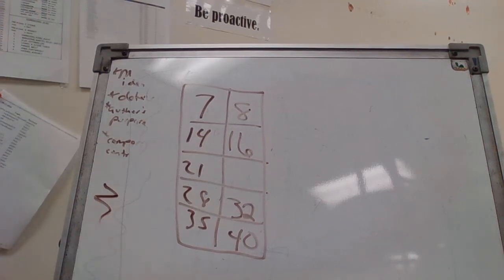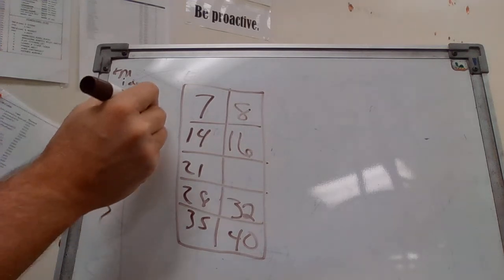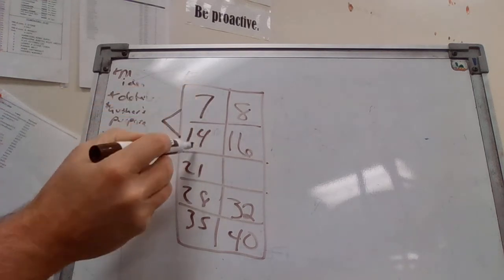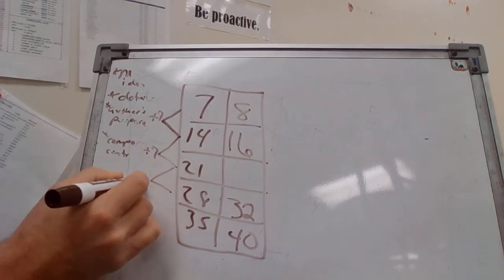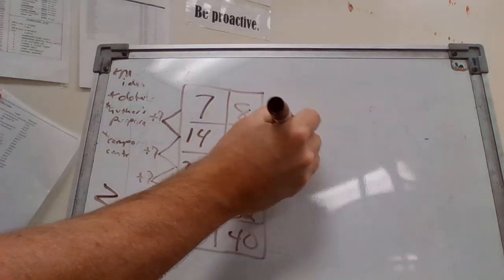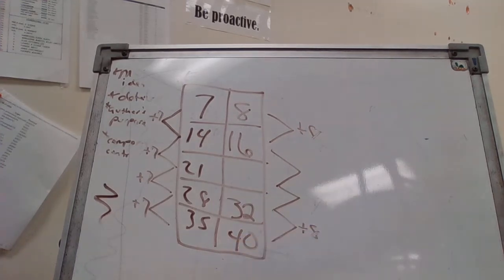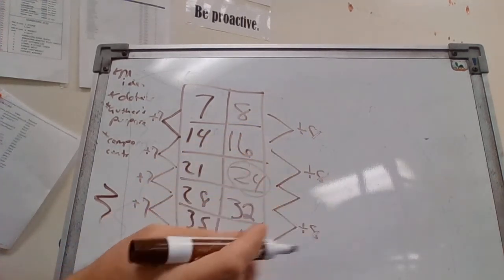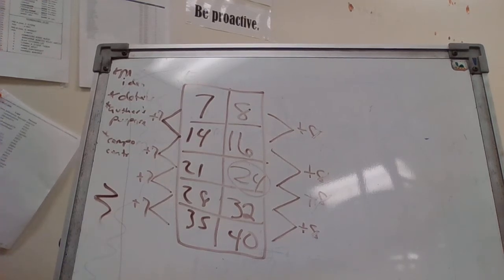Solving Simple Ratio Tables